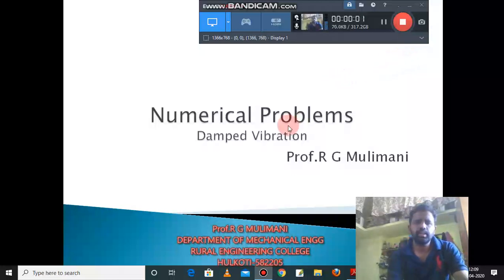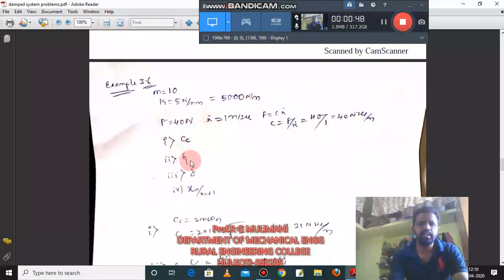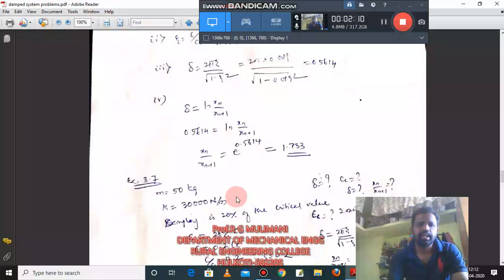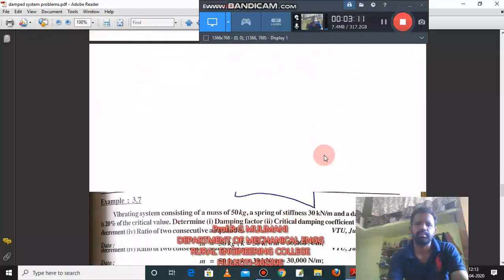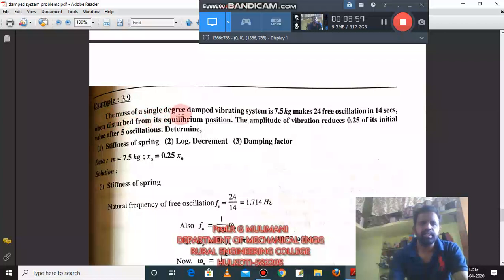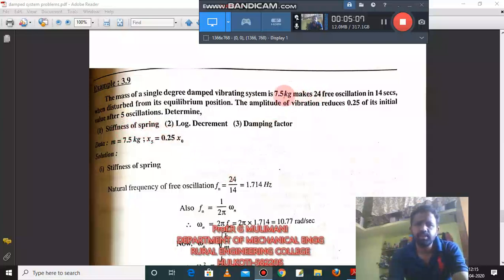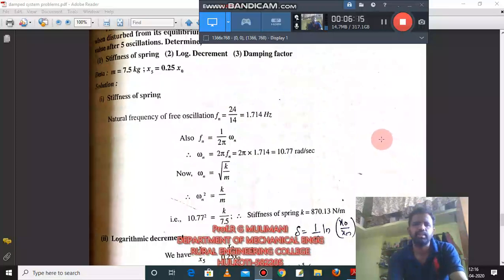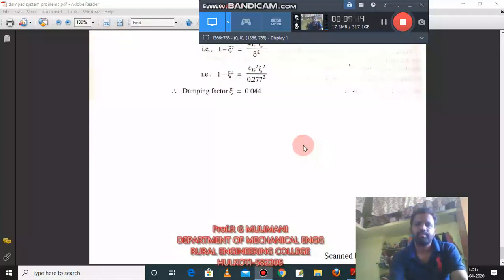Numerical problems on Damped Vibrations